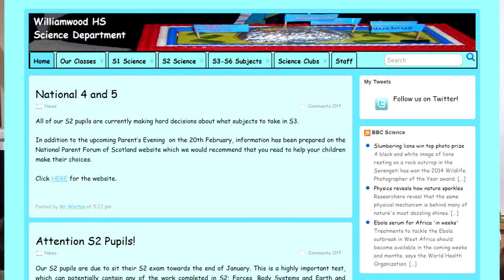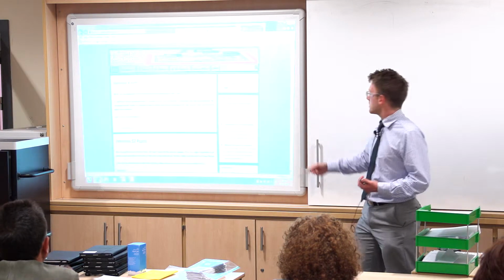Williamwood Study Skills ICT Full